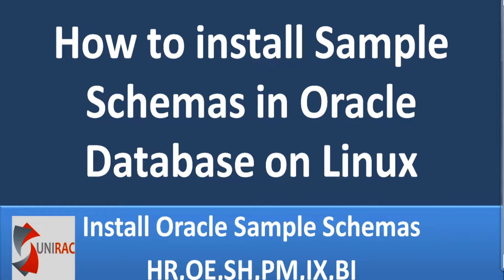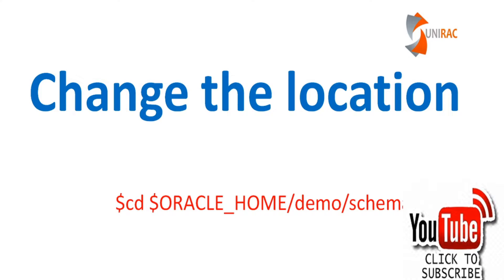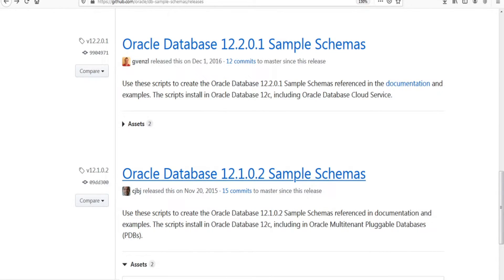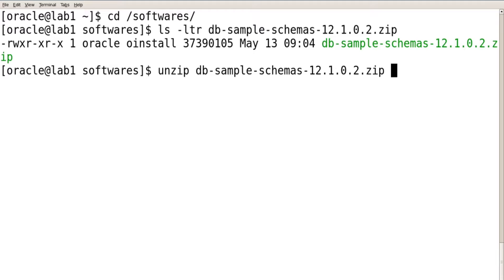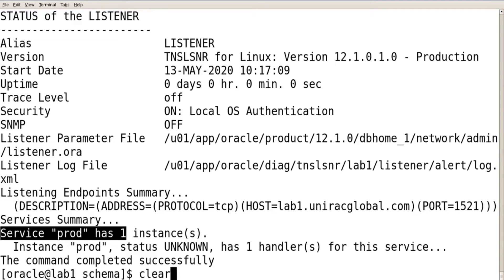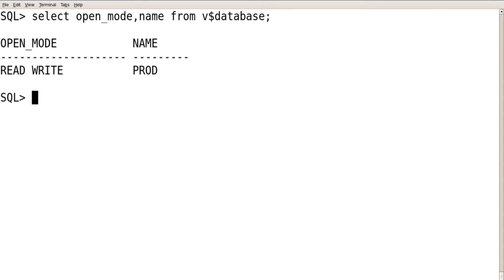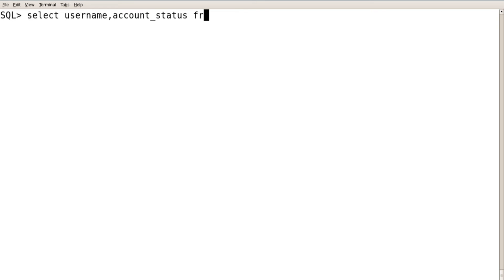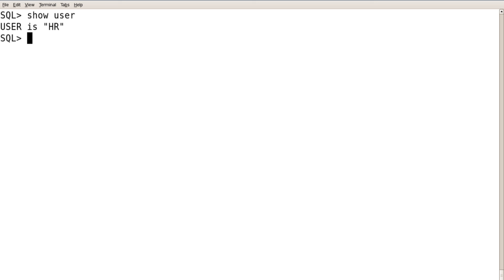How to install HR Schema in Oracle Database || Install Oracle Database Schemas || Sample Database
How to install HR Schema in Oracle Database.
how to install sample schema oracle 12c
How to install sample oracle database
How to create schema
how to create user.

oracle database 19c sample schema

How to install HR Schema.
How to install BI Schema.
How to install OE Schema
How to install SH Schema
How to Install PM Schema
How to install IX Schema

To Install database and SQL Developer

Download

The sample schemas setup scripts are now available from GitHub. Pick the release that matches your database release.

Installation

The following schemas will be installed.

    HR : Human Resources
    OE : Order Entry
    PM : Product Media
    IX : Information Exchange
    SH : Sales History
    BI : Business Intelligence

Use Perl Script as follows to execute. Just copy and paste in ur demo schema path.
$perl -p -i.bak -e 's#__SUB__CWD__#'$(pwd)'g' *.sql */*.sql */*.dat

How to Remove Sample schemas?

You could just drop the schemas using the cascade option and the tablespace that was created.

Remember:

    In a multitenant environment you must connect to the SYSTEM@PDB to run the command, and the EZ connect URL must be to the PDB, not the CDB root container.
    In a non-CDB environment you are always just connecting to the instance.

Connect to the pluggable database as the SYSTEM user.

sqlplus system/SystemPassword1@pdb1

:: For more Tutorials - Please